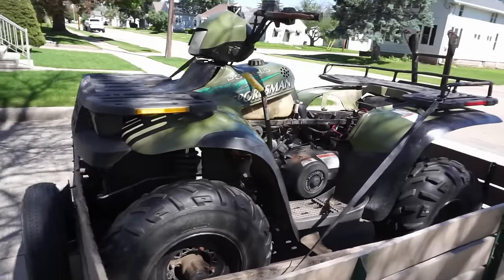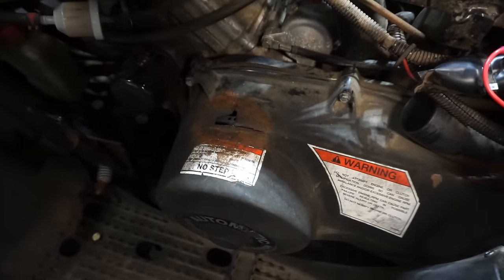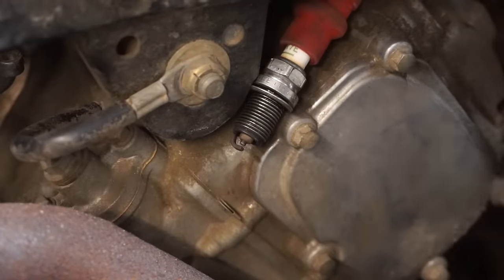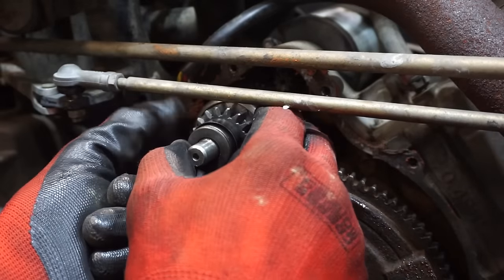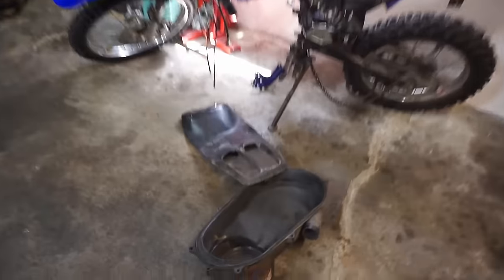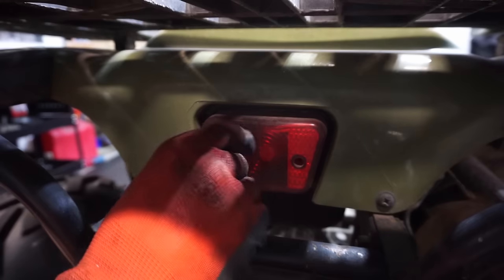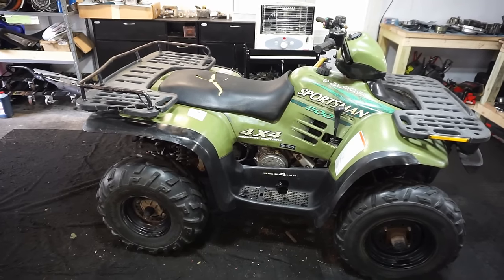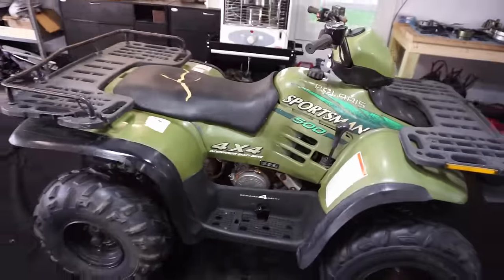Polaris 500 4x4 Has No Spark (Nobody Could Figure This Out)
I buy a Polaris 500 4x4 with a plow for cheap and try to get it to run.

 2vintage (Joe Weber) makes no representation about the sufficiency of any safety precautions and equipment used in this video.